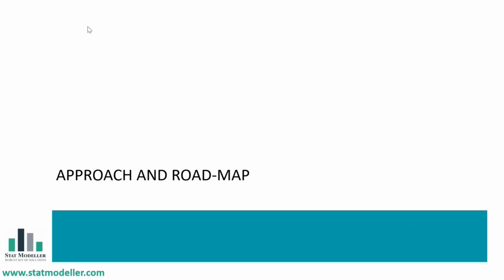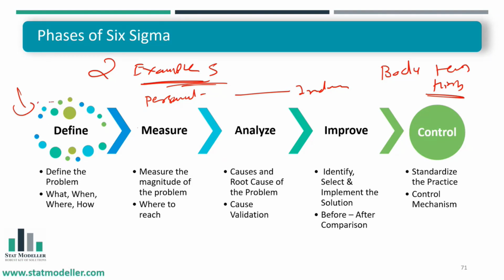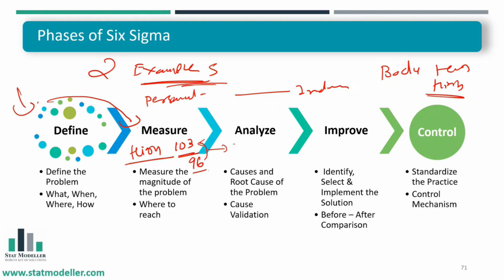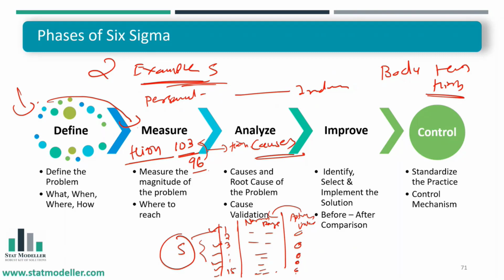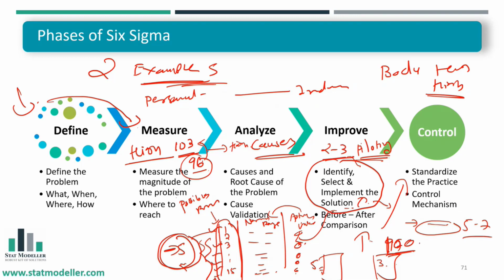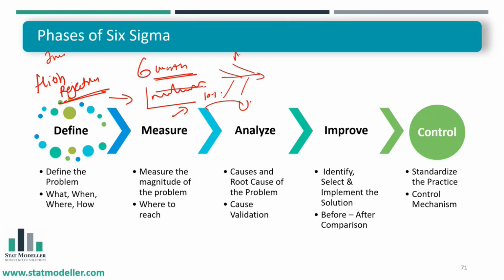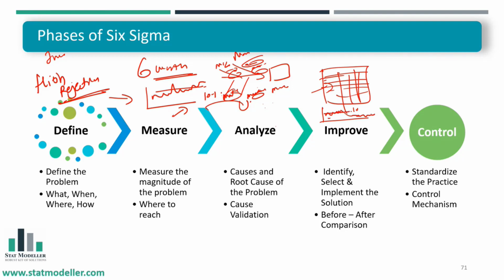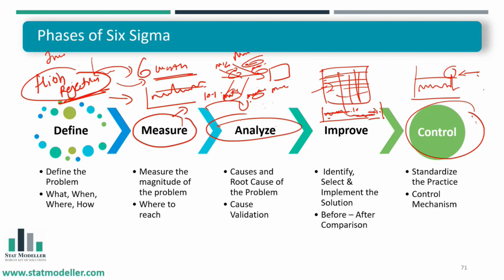Six Sigma Roadmap (DMAIC Approach): A Step-by-Step Guide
Looking to implement Six Sigma in your organization? This video will take you through the Six Sigma Roadmap, a tried-and-tested methodology for improving quality and reducing defects.

Whether you're new to Six Sigma or a seasoned practitioner, this step-by-step guide will help you navigate the DMAIC process (Define, Measure, Analyze, Improve, Control) and implement best practices for data-driven decision-making. We'll cover everything from defining your project goals, selecting the right team to measure your current performance, and analyzing root causes.

With practical examples and real-world case studies, this video is perfect for anyone looking to streamline their business processes and achieve measurable results. So, sit back, relax, and get ready to learn how to apply Six Sigma in your organization today.

To get updates from Stat Modeller, please join our WhatsApp group.

We at Stat Modeller provides training and consultancy in the following domains,
• Data Science (R, Python, SPSS, Minitab, PowerBI, Tableau, SAS, Excel etc.)
• Research Projects (Survey Analysis, Individual Research, Market Research etc.)
• Operational Excellence (Six Sigma, Lean, 5-S, Kaizen, TPM, Inventory Optimization)
• Universities and Institutes (Certification courses for Students, Training, Workshops)